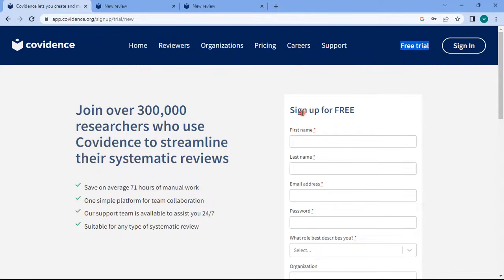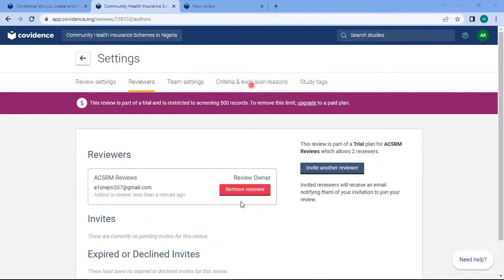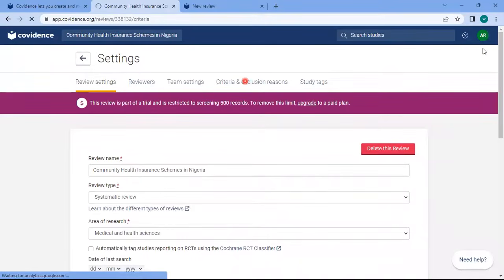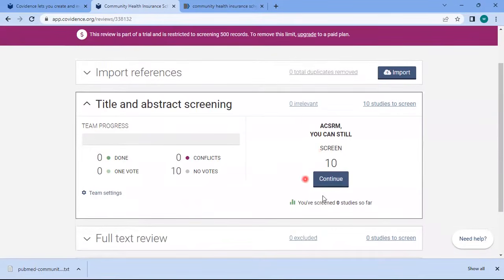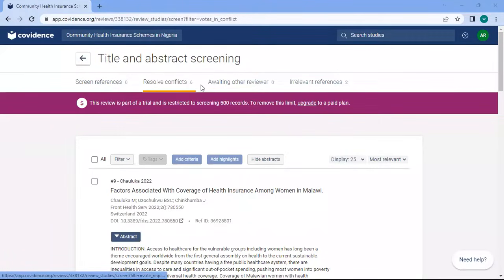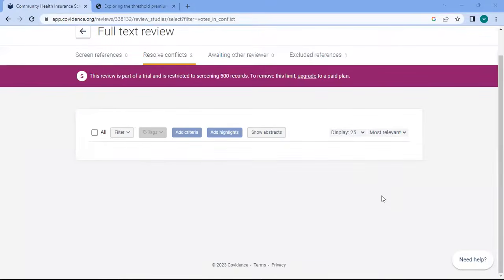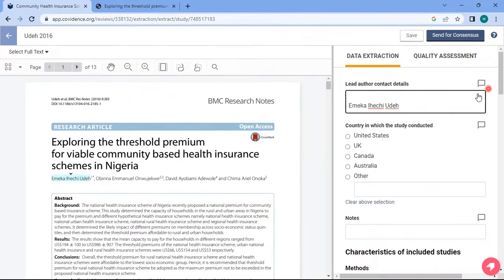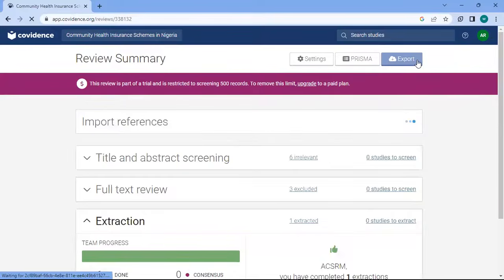Using Covidence for Screening, Quality Assessment and Data Extraction